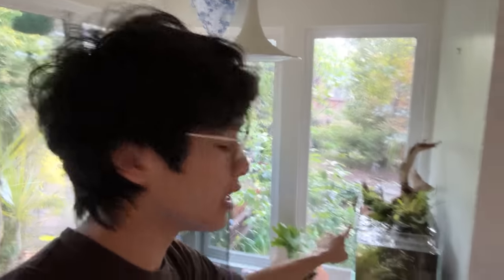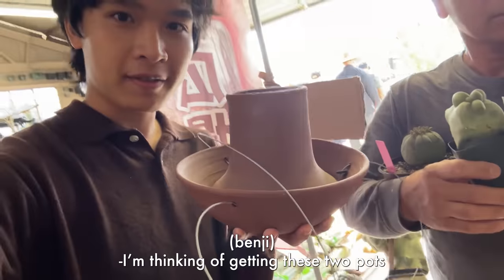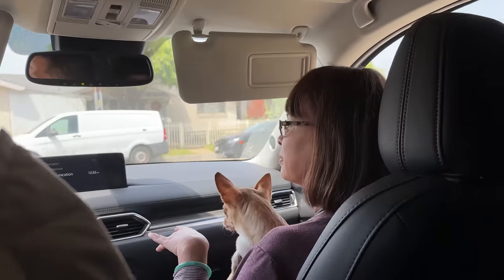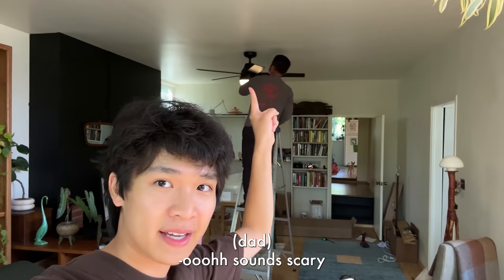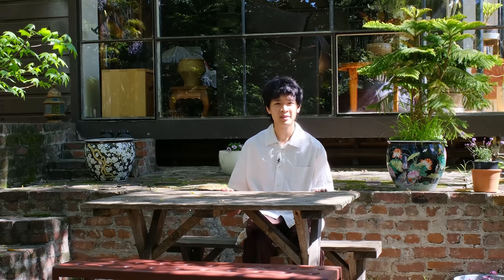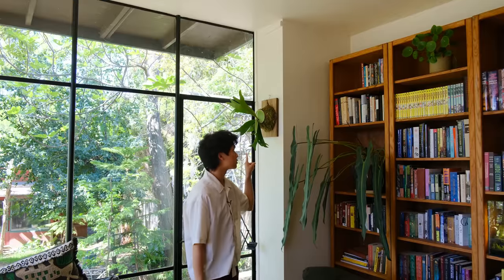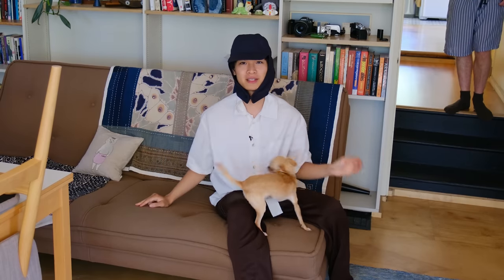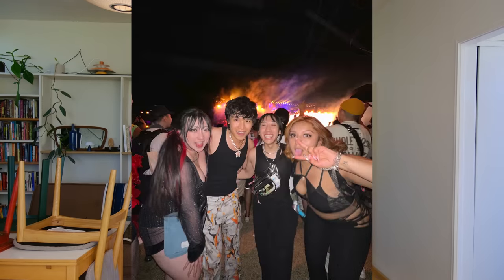Home Updates | my parents visit, plant shopping, new lamp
My parents are visiting and we're going plant shopping!

[  filming equipment  ]
zoom lens
vlogging lens
mounted mic
wireless mic
camera tripod
phone tripod